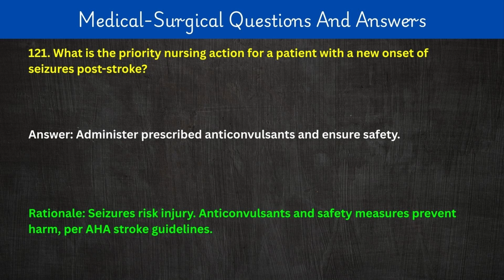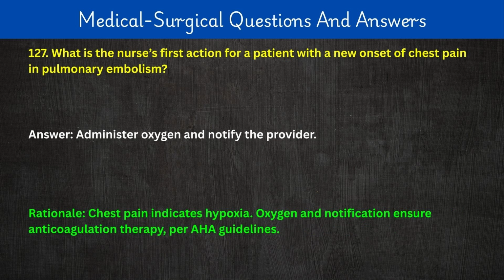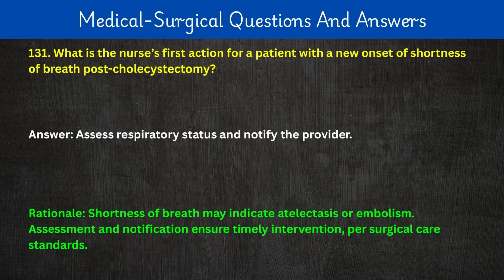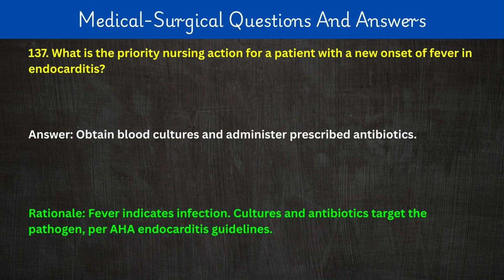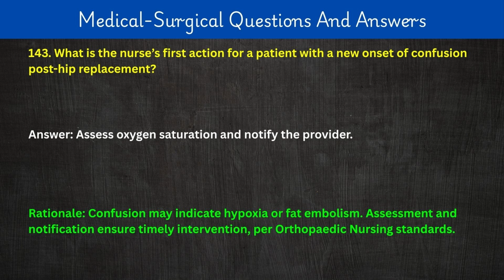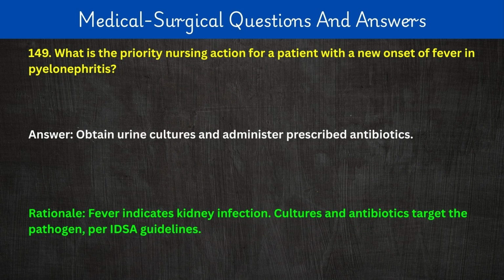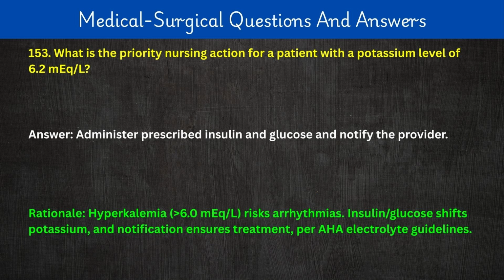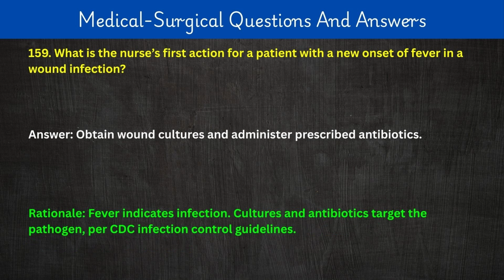Master Medical-Surgical Nursing: 40 Essential NCLEX Questions with Rationales | Part 4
Ready to conquer Medical-Surgical Nursing on your NCLEX journey? Whether you’re preparing for the NCLEX-RN, NCLEX-PN, ATI, HESI, or international exams like HAAD or DHA, this video is your must-have study tool!

In this high-yield session, we present 40 exam-style multiple-choice Medical-Surgical Nursing questions, each paired with a detailed rationale. These carefully crafted Q&As help you sharpen critical thinking, reinforce core concepts, and build the confidence you need to excel in clinical decision-making.

This video covers key Med-Surg topics, including:

Respiratory, cardiac, gastrointestinal, and endocrine disorders

Pre-op and post-op nursing care

Pain management and nursing priorities

Lab values and diagnostics

Patient education and safety

Prioritization and delegation

Whether you’re a nursing student or graduate preparing for exams, this resource will help solidify your understanding of complex medical-surgical content and help you apply knowledge effectively in clinical scenarios.

👉 No fluff—just straight-to-the-point, high-quality NCLEX-style practice with explanations.
🎓 Perfect for daily study, review sessions, or last-minute prep!

💡 Don’t forget to:
👍 Like this video to support your learning
💬 Comment with questions or topics you'd love to see next
📤 Share with classmates and fellow nursing students

Let’s take one more step toward passing the NCLEX and becoming a confident, competent nurse—together!